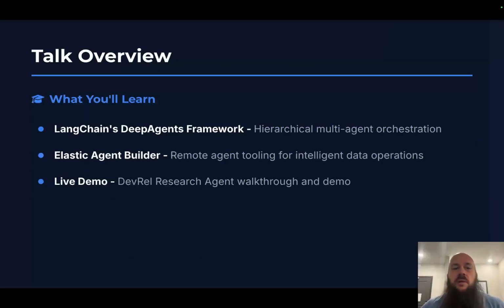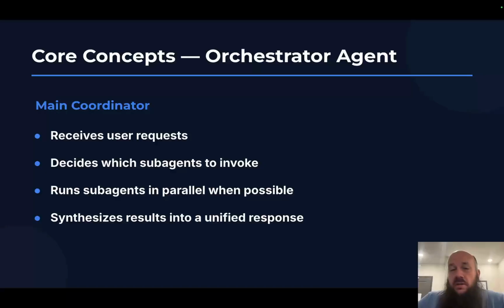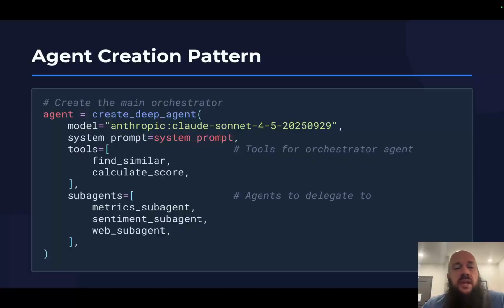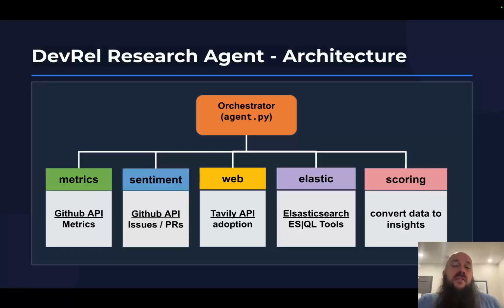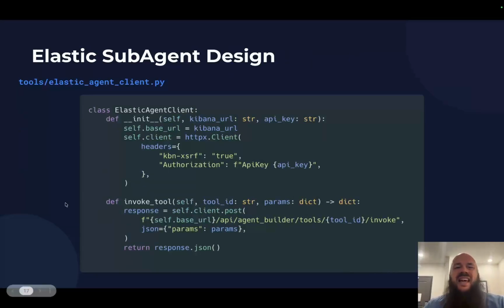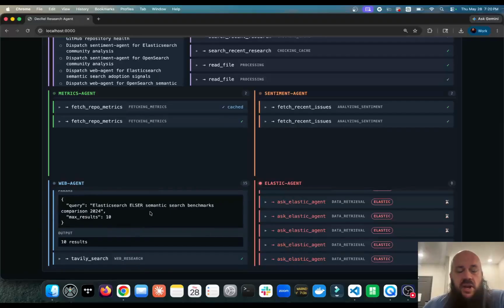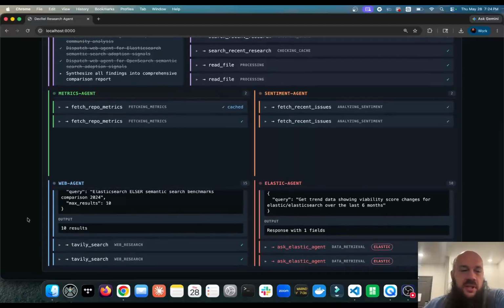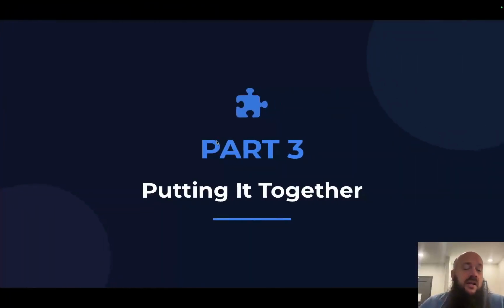OSN - Build your own developer advocate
Sadly, my laptop couldn't connect to the display at Open Source North, so here is the talk recorded right afterwards. Thanks for being patient, and hopefully you enjoy the talk and try out the Deep Agents with Elastic setup on your own use case!